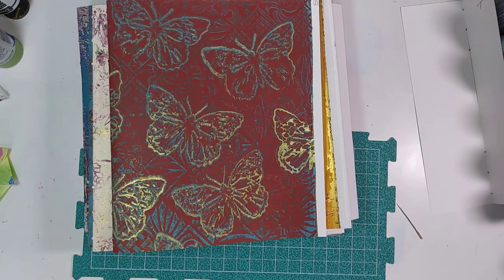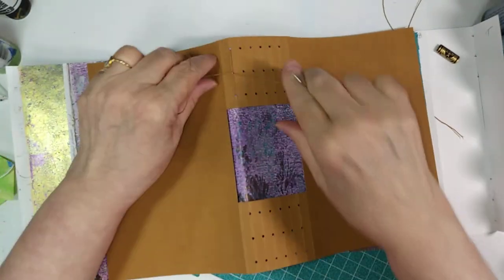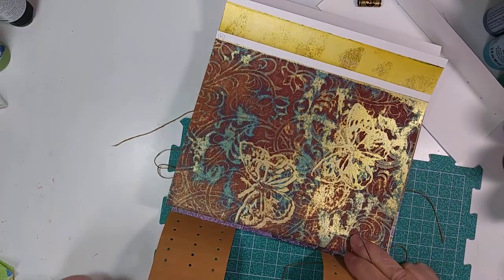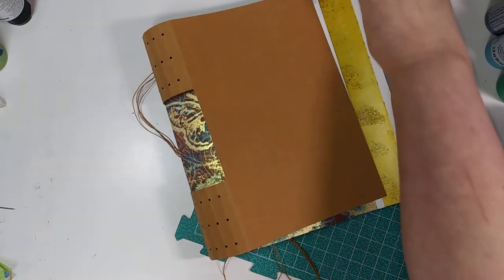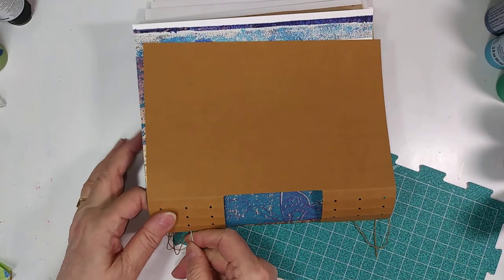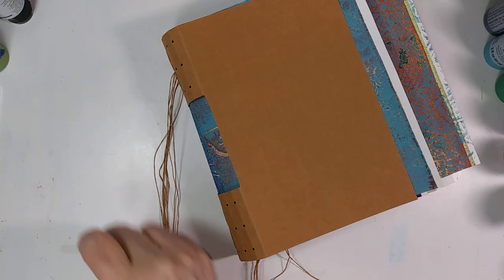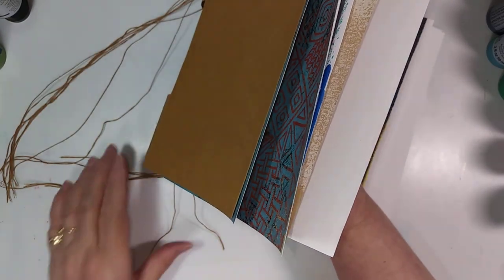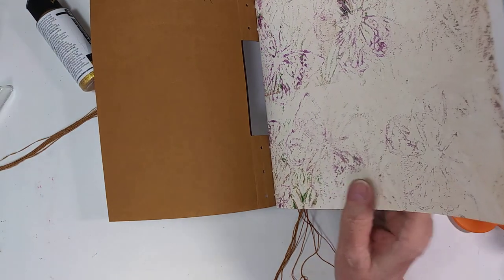Butterfly Journal - fortunate mistake.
I separated the pages by color of the butterflies, and ended up with 7 different ones.  I planned 6 signatures for the boo, so, I used the ones where there were no added butterflies as the signature covers.  I think the addition of these prints made the whole thing come together better.

I did change the order of the signatures after making this video, and like it even better.

I still need to fold in the pages and put the fringe on the back.  I must decide about the closure for the book, as well.

Butterflies are the rainbows of the animal kingdom.  Colorful, amazing creatures that bring a smile and touch your soul.
Elizabeth

etsy shop =